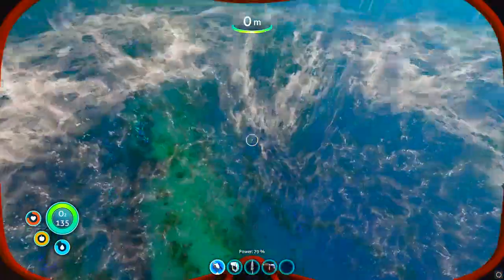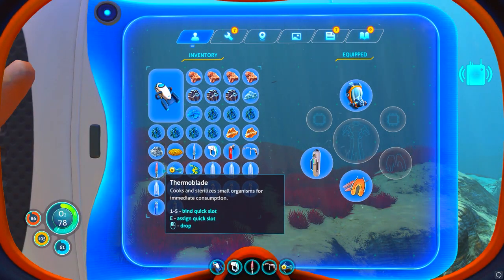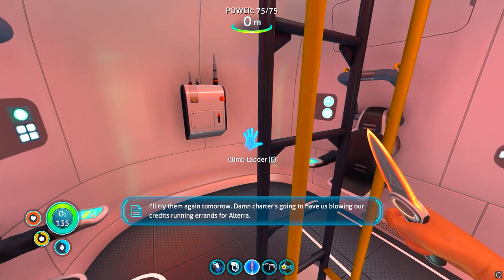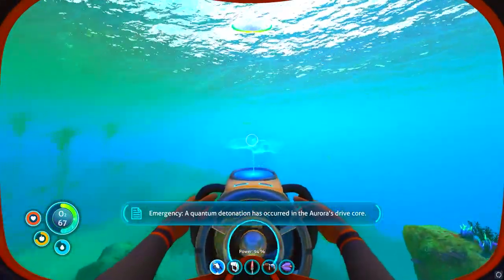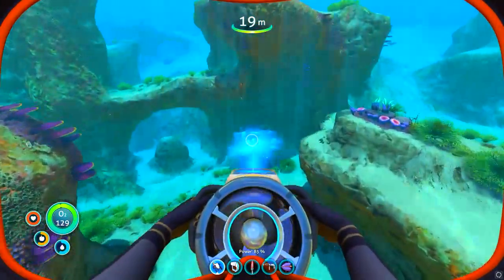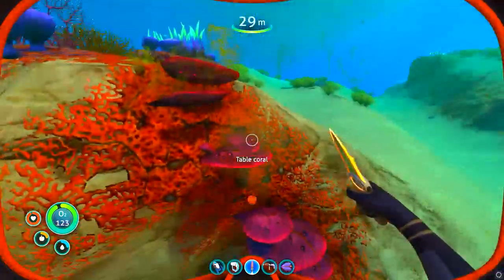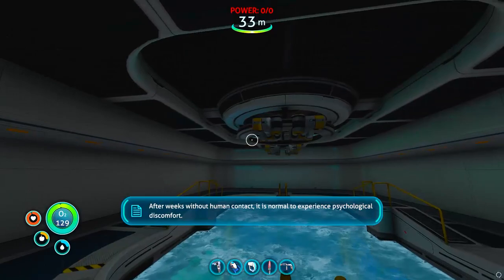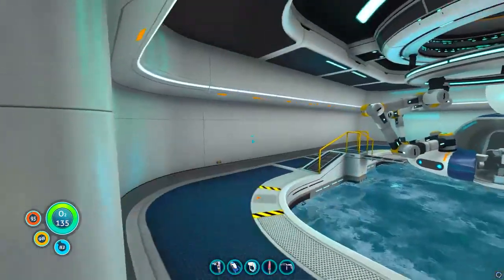The Ship Blew Up! | Subnatica Ep.2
This game is crazy honestly

Thank yall for all the support through out the times. Im great thankful all of yall.